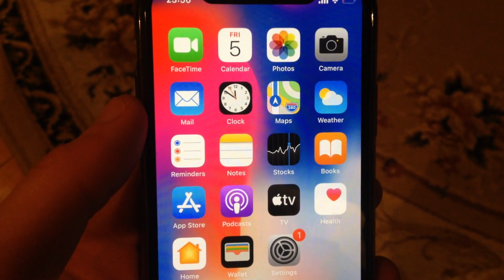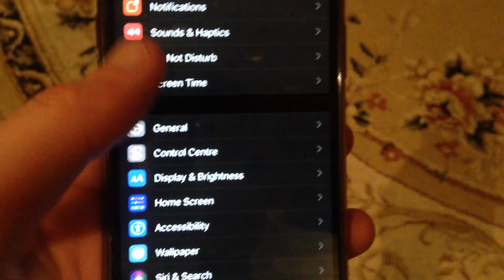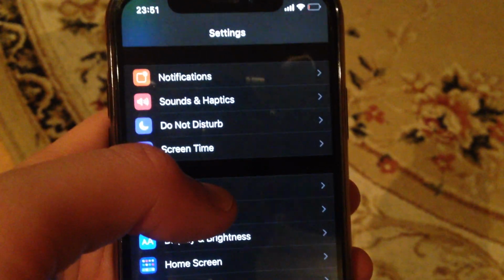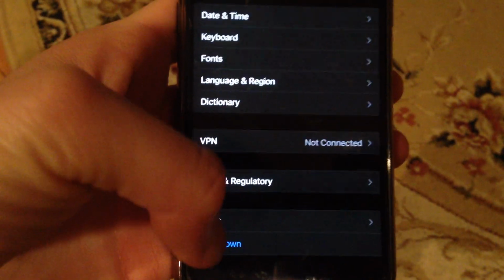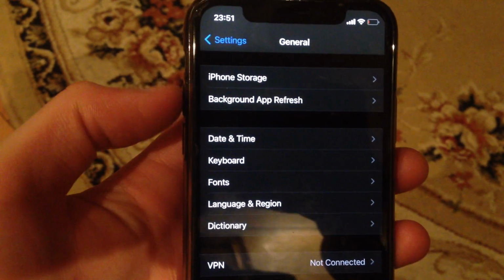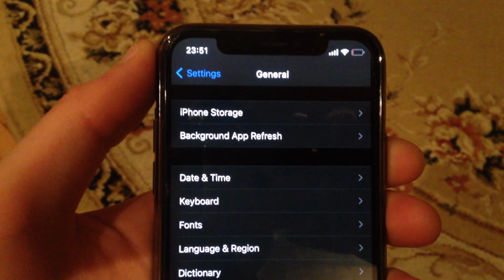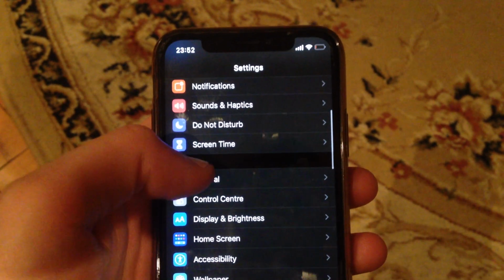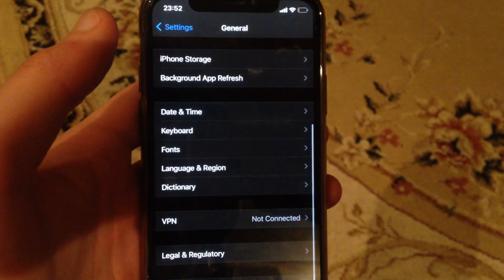Can't Download Apps On iPhone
If you don't know Can't Download Apps On iPhone , this video is for you.